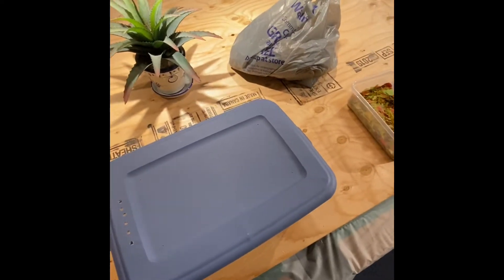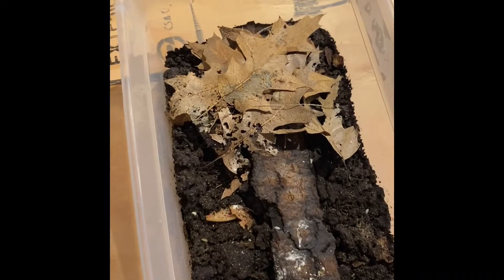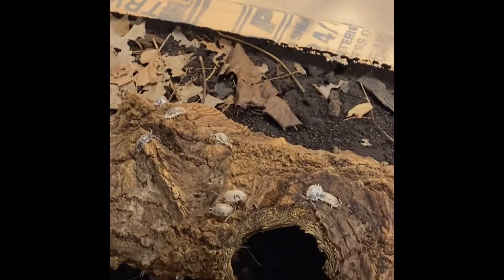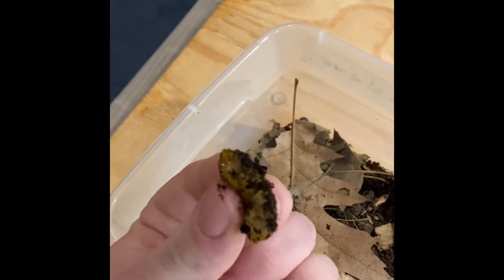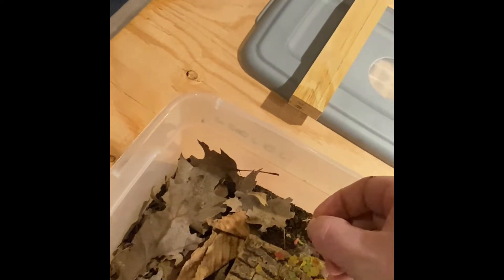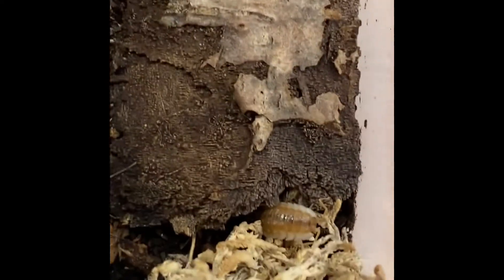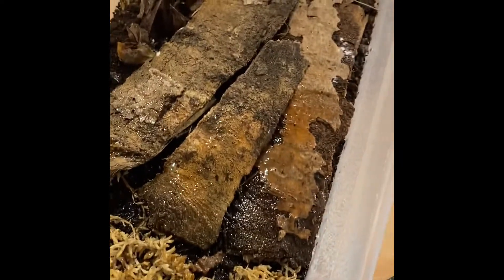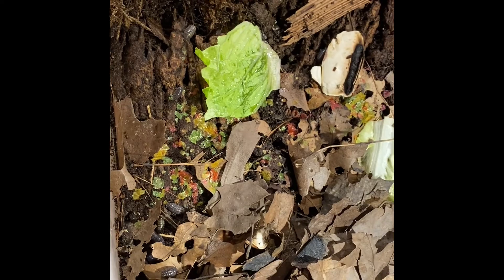My Full Isopod Collection￼